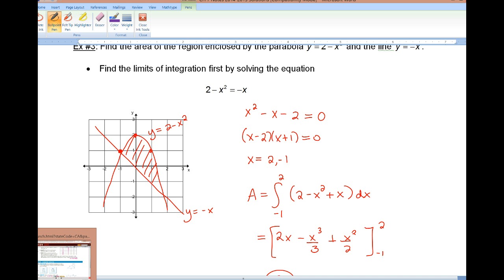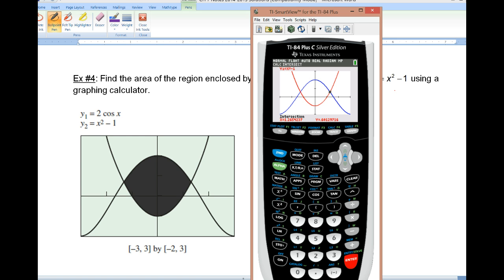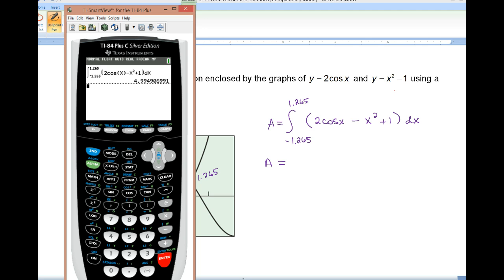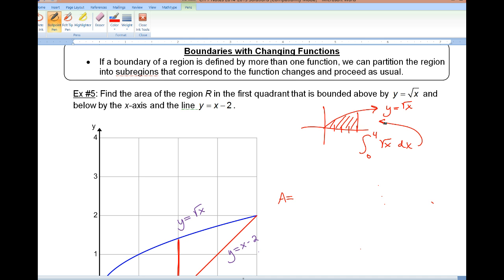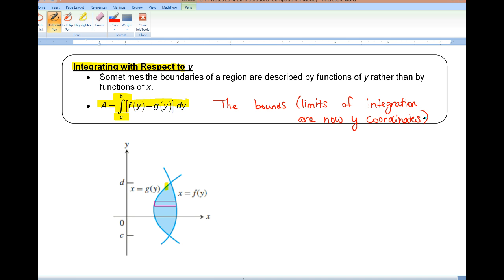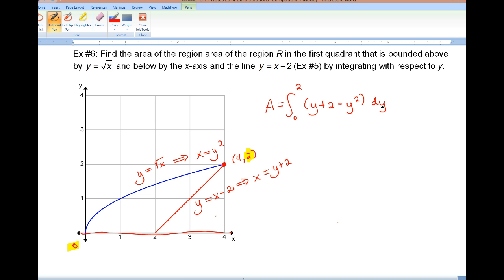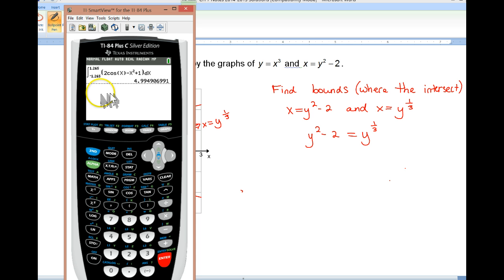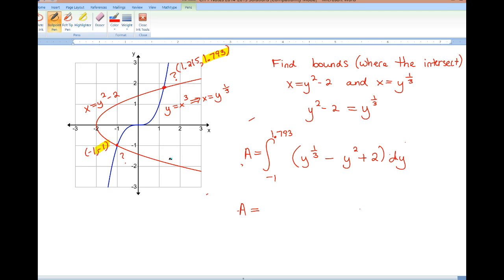AP Calc Lesson 7.2 Continued